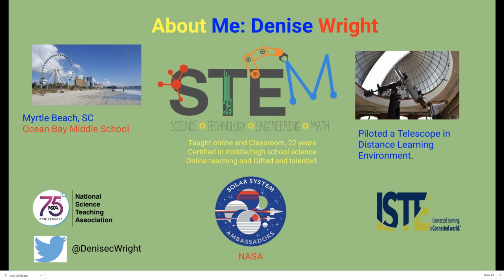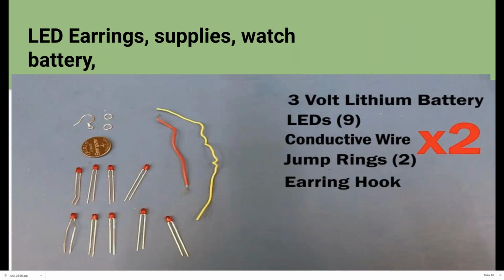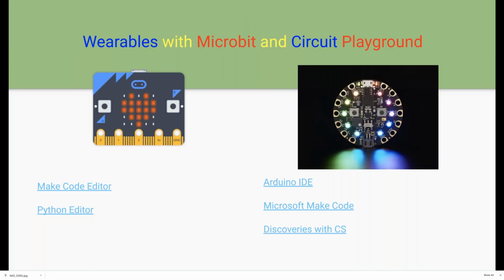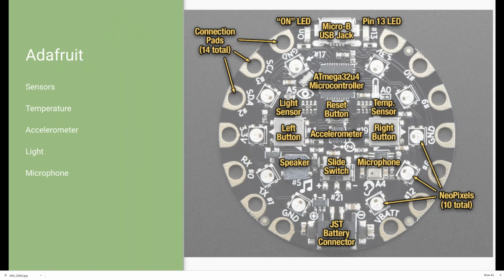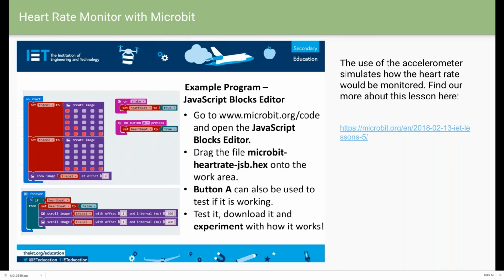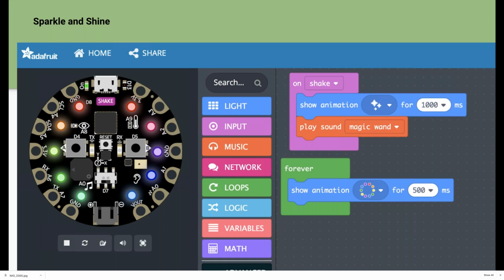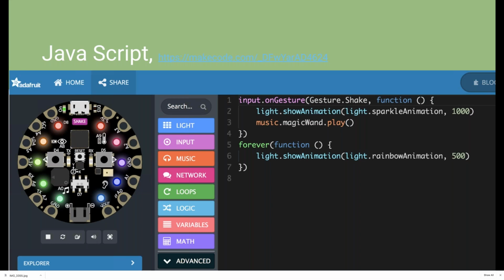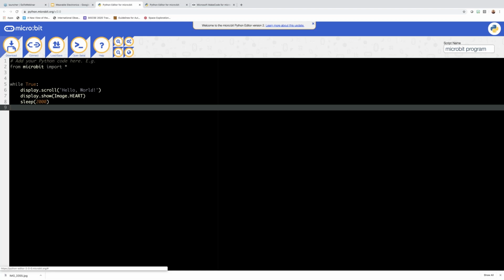Making Simple Wearable Electronics - Webinar Recording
In this presentation for the Practical Ed Tech Creativity Conference Denise Wright shared ideas and projects for making simple wearable electronics with middle school students.

This presentation will show you how to create some simple wearable electronics. Wearable electronics can include pedometers, smartwatches, or even a jean jacket that can play music. Everyday people use some sort of wearable electronics. Check out this jacket made with ada flora. Microbits can even be used to create watches.